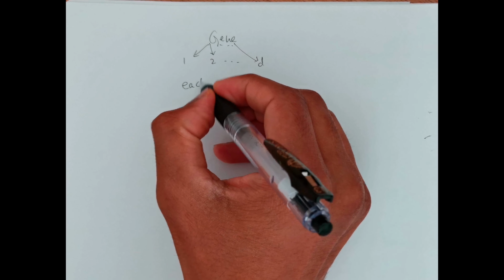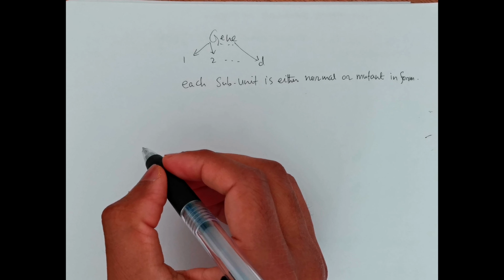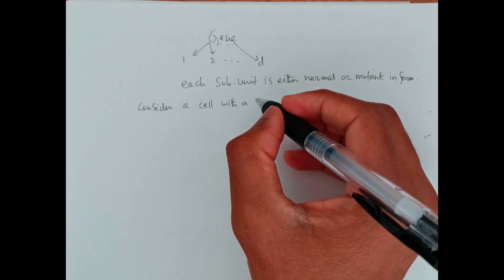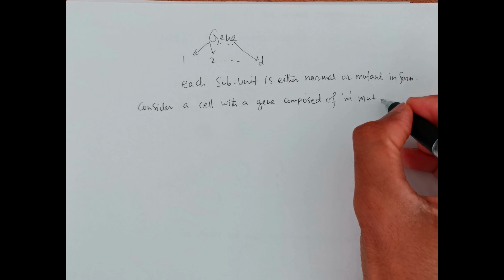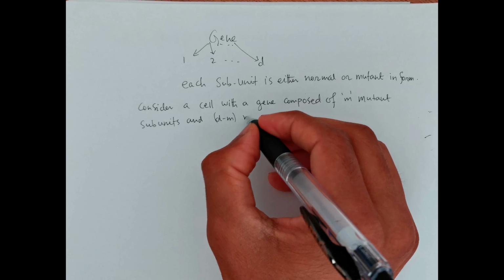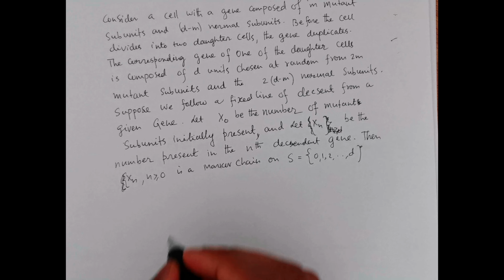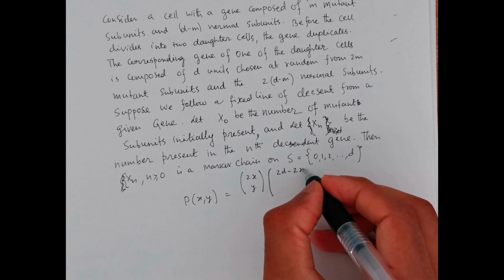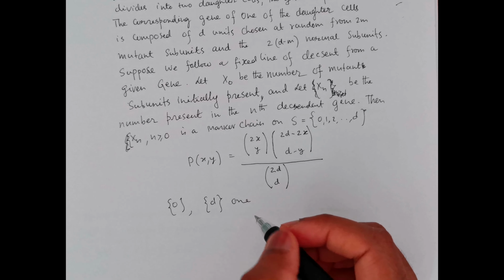Markov Chain Lecture 16, Cell Division Chain